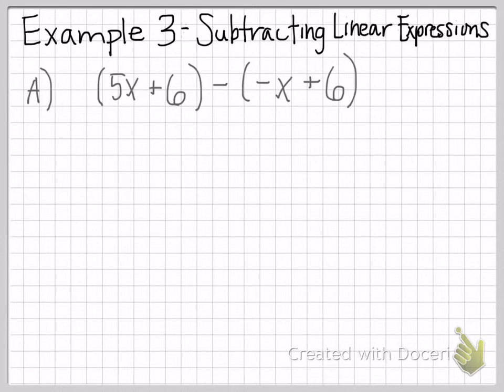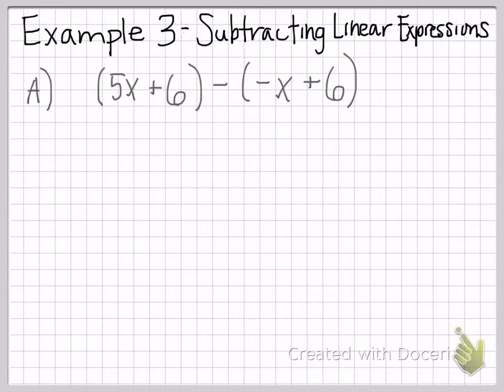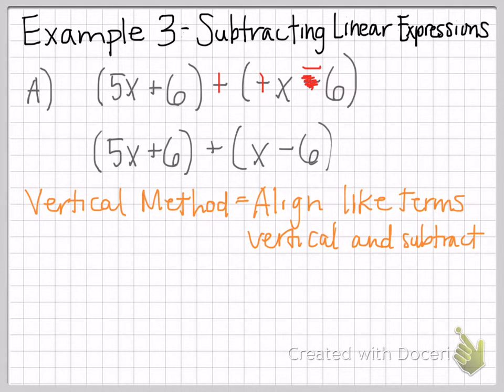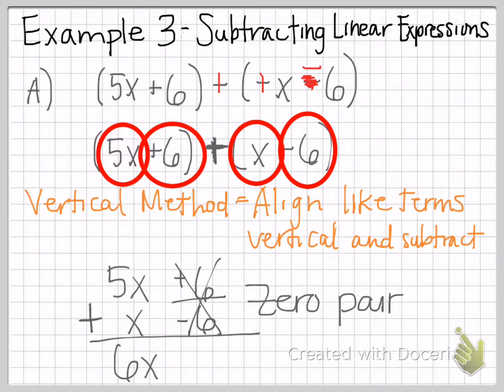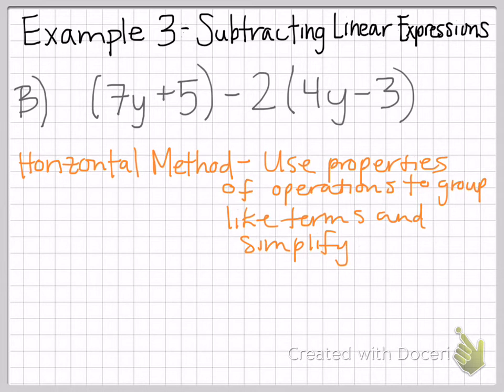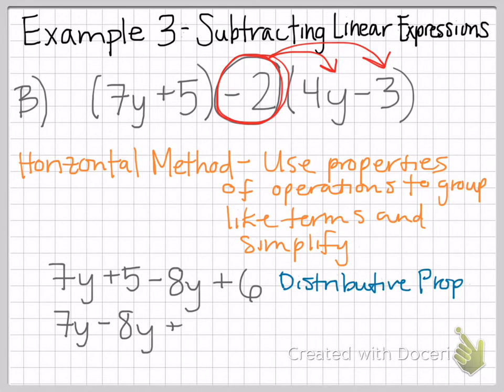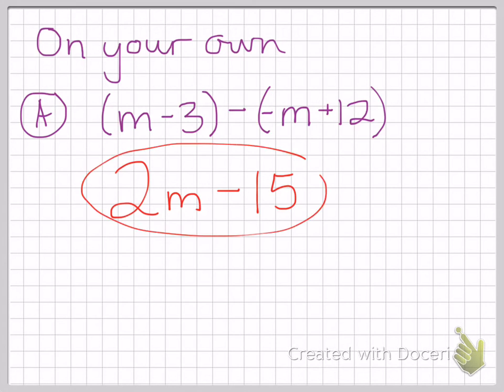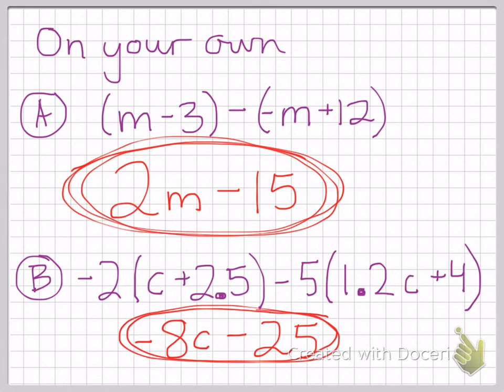Math 3.2- Example 3: Subtracting Linear Expressions